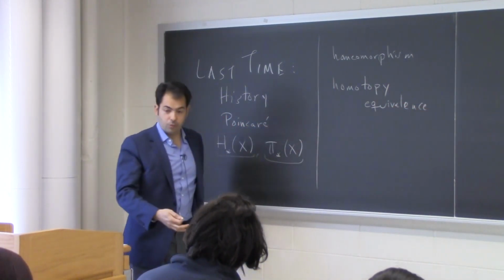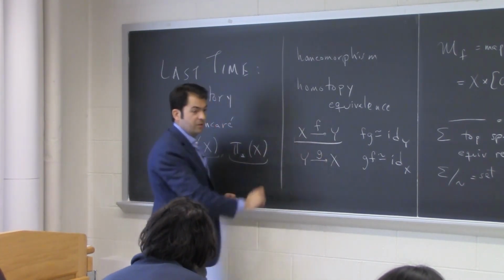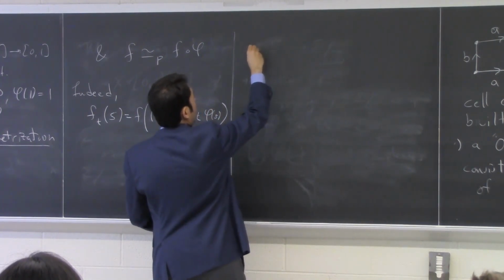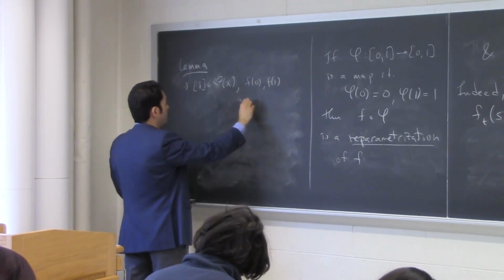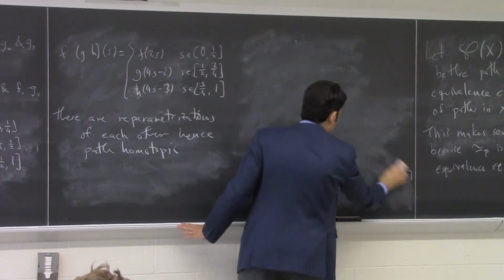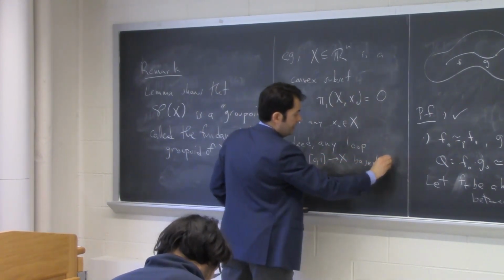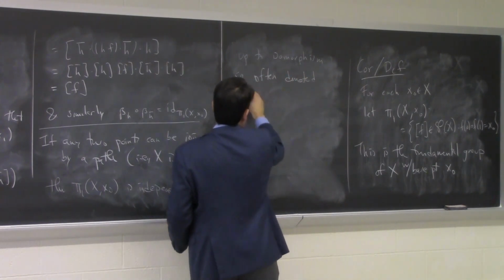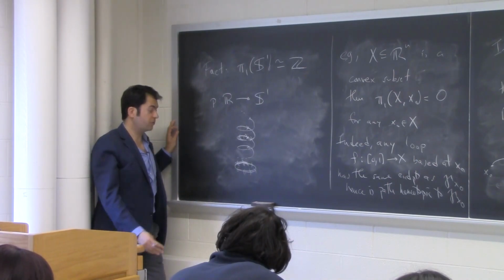2. Path Homotopy; the Fundamental Group - Pierre Albin